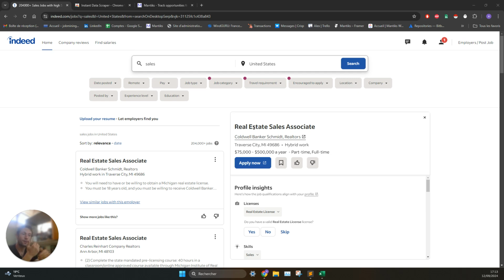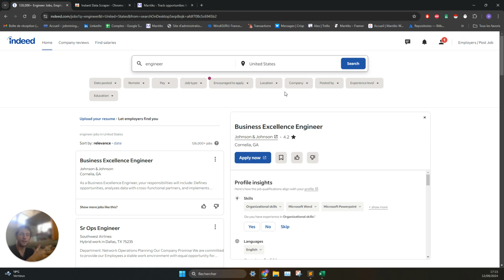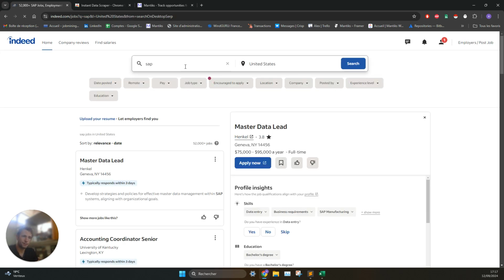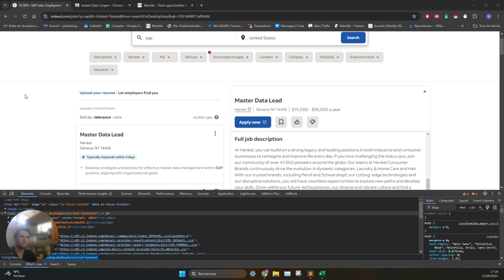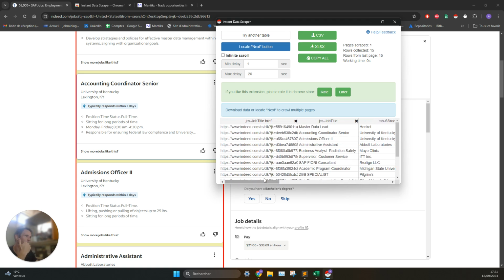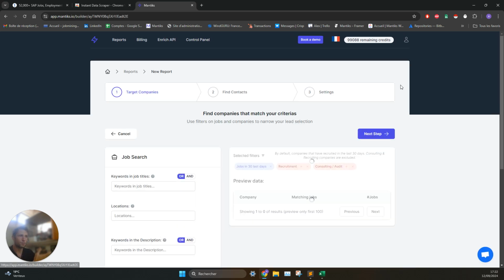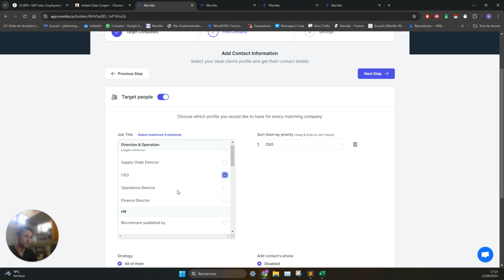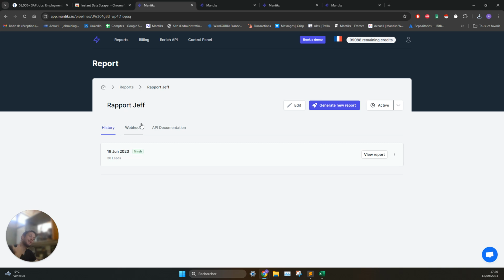Hiring intent for sales purpose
Discover what is hiring intents, which kind of companies can use it and how to retrieve hiring intent at scale.

To know more: Mantiks.io